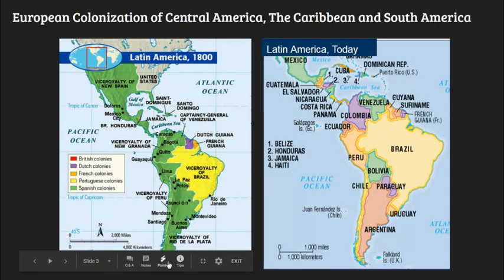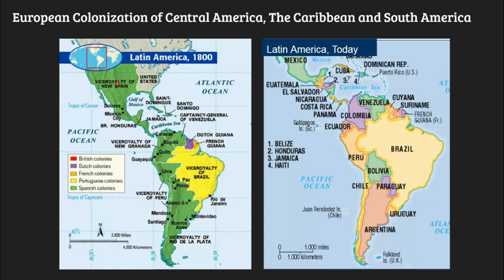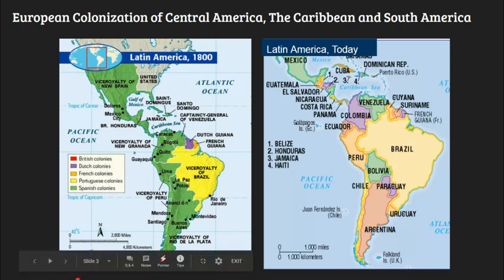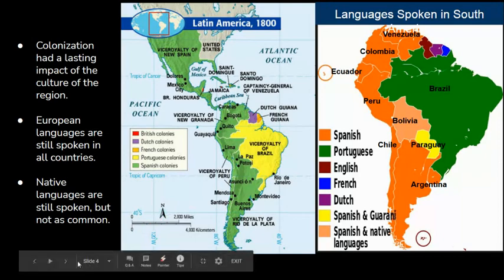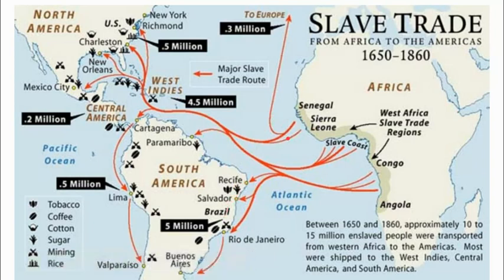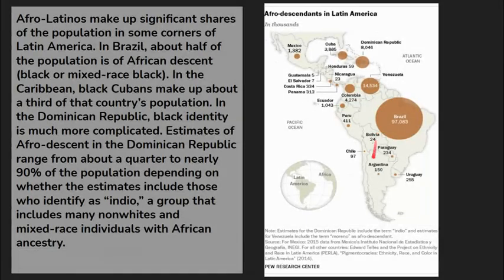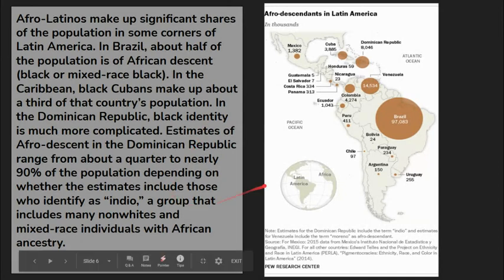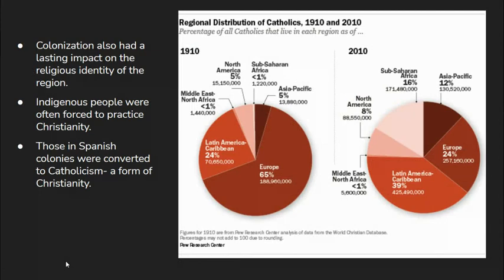Historical impacts on culture of Central America, Caribbean, and South America